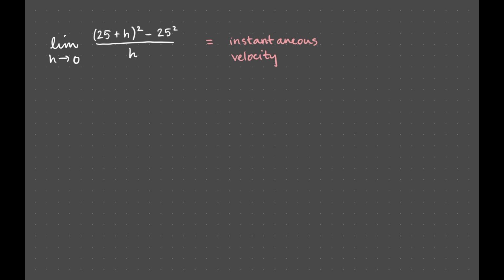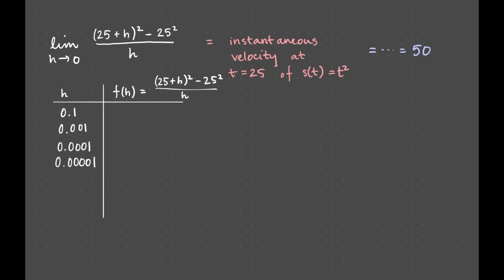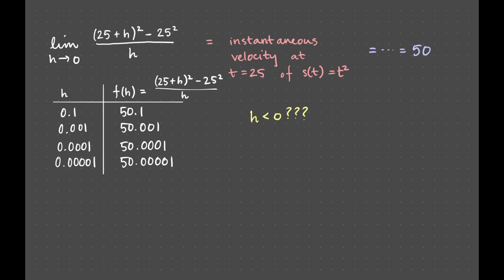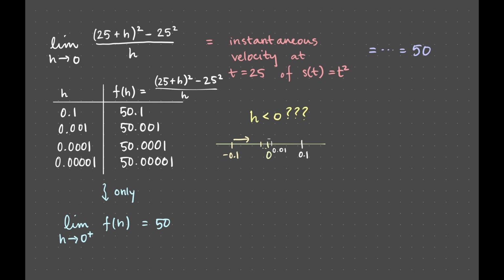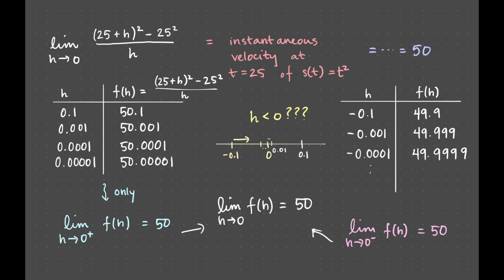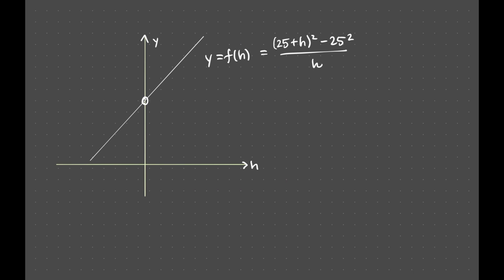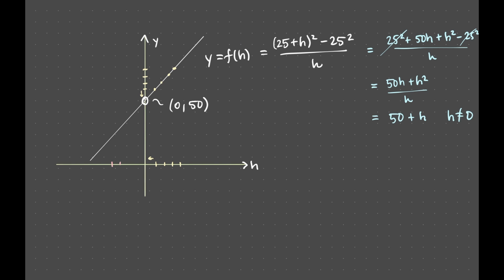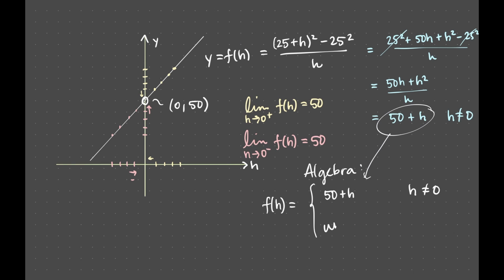Calculus Series: Examining Limits in Three Ways